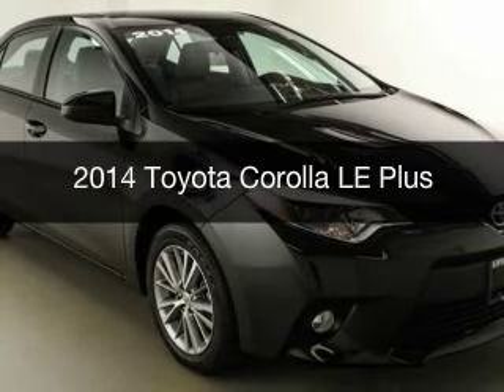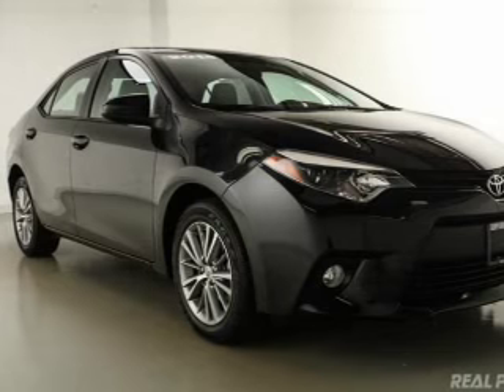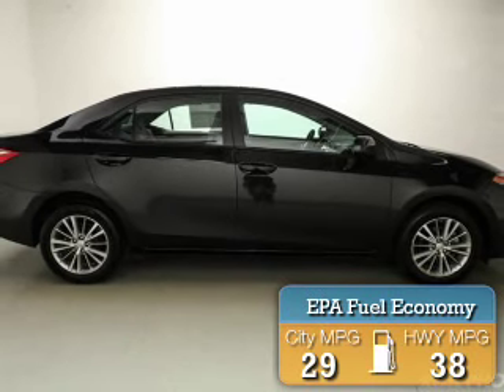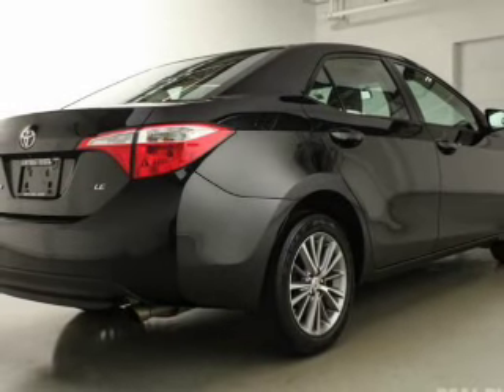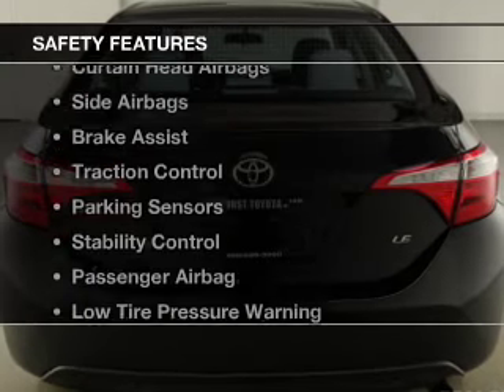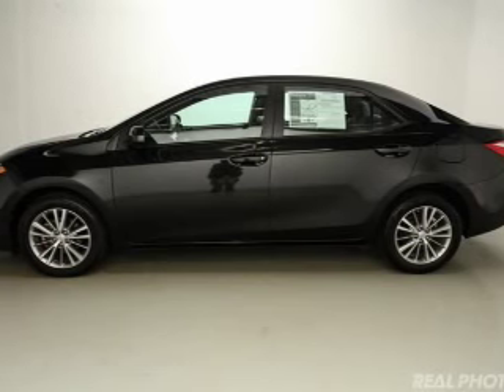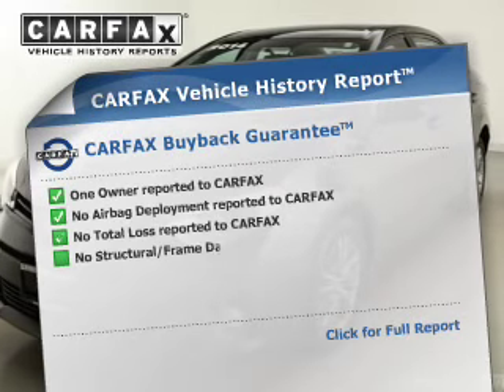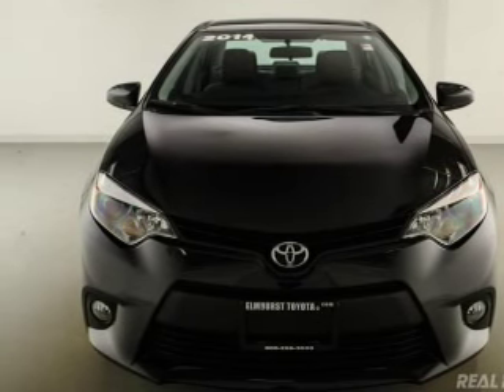2014 Toyota Corolla - At Elmhurst Illinois Toyota Dealer Elmhurst Toyota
Year: 2014
Make: Toyota
Model: Corolla
Trim: LE Plus
Engine: 1.8 liter inline 4 cylinder 16 valve
Transmission: Automatic CVT
Color: Black Sand Mica
Mileage: 19056

Address:
440 W Lake St, Elmhurst, IL 6012